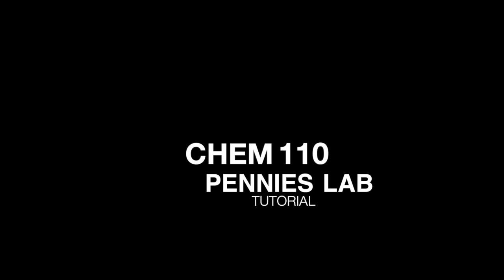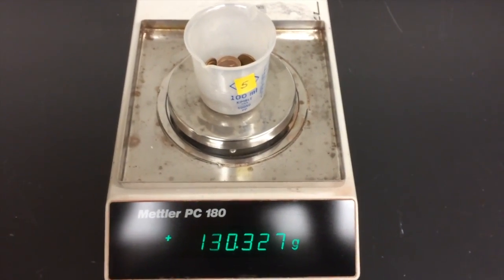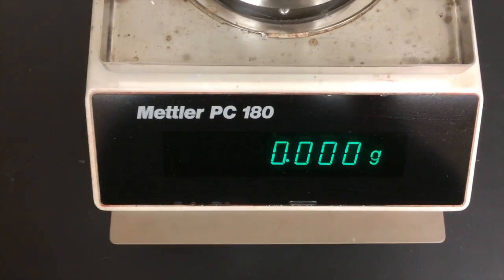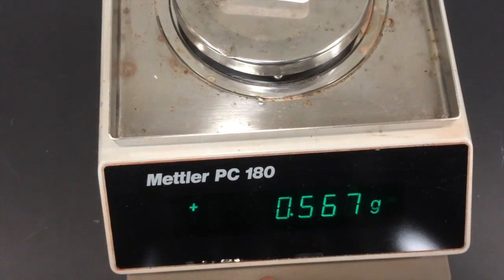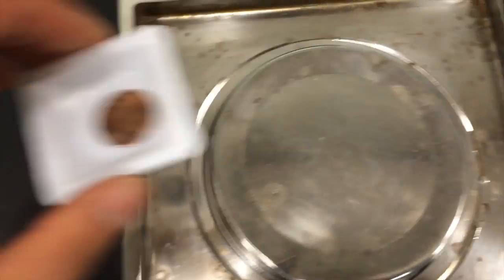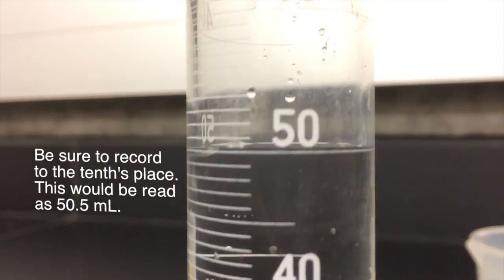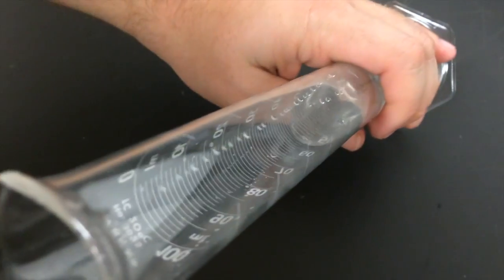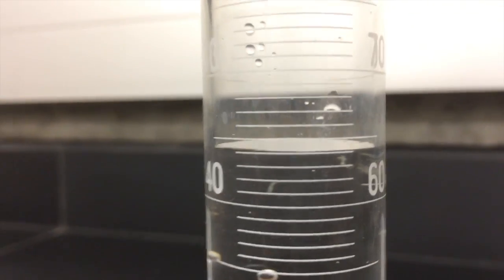Chem& 110 Experiment A - Pennies Lab Tutorial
In this lab video, we'll look at the Pennies Lab and review some of the procedures that you will be expected to understand/follow for your upcoming lab session.